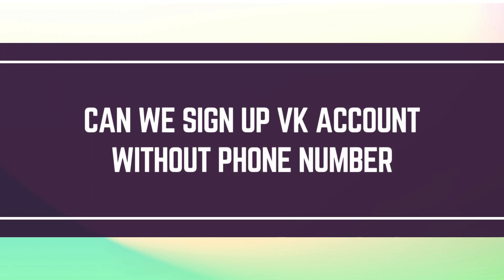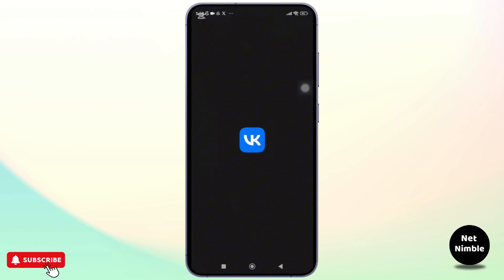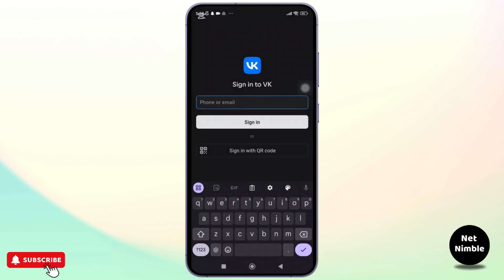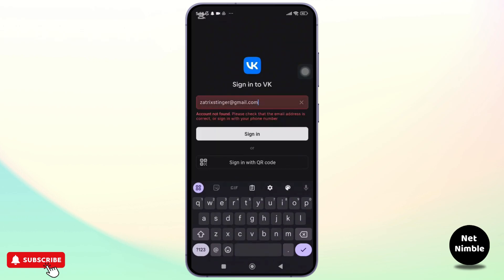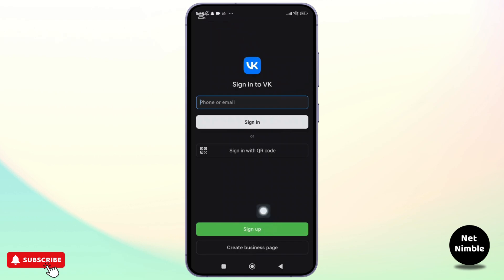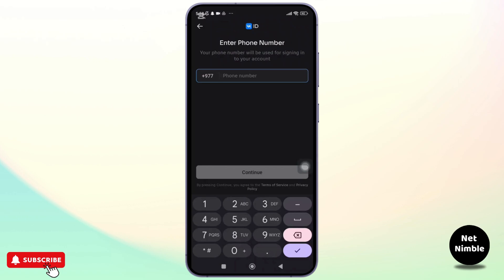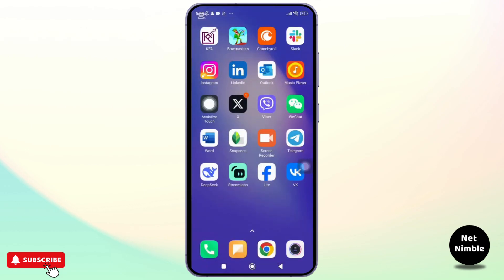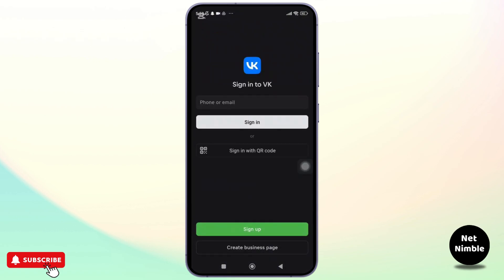Can We Sign Up VK Account Without Phone Number 2025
Can We Sign Up for a VK Account Without a Phone Number? (2025)! Wondering if it's possible to create a VK account without using a phone number? This video will guide you through the process and explain the steps to sign up for VK, even if you prefer not to link your phone number. Whether you're asking, "Can I create a VK account without a phone number?" or looking for alternative sign-up methods, this tutorial has the answers. Watch now to find out!

Timestamps:

00:00 Can We Sign Up for a VK Account Without a Phone Number?
00:10 How to Create VK Account Without Phone Number?